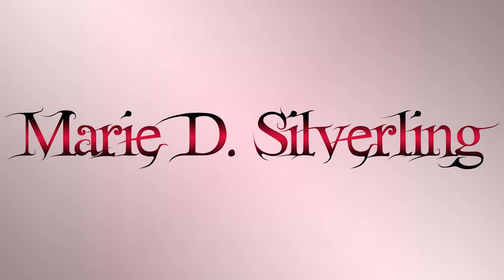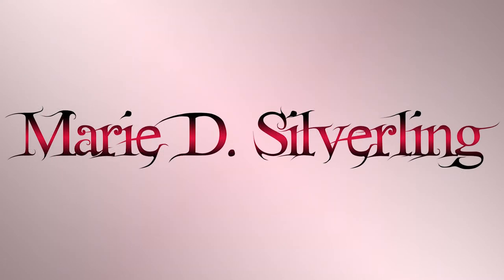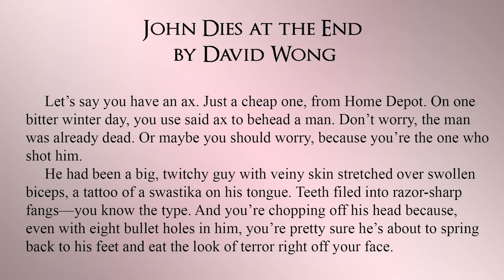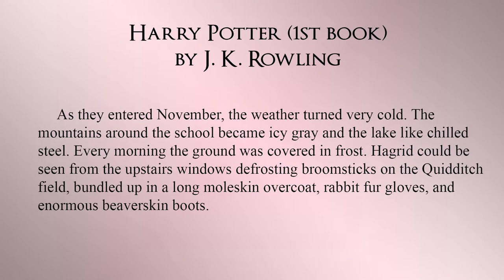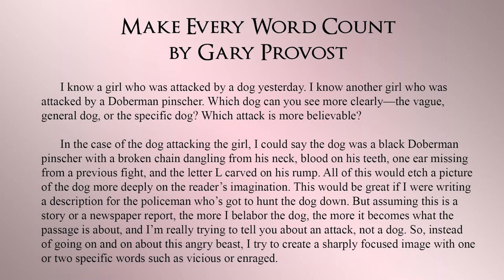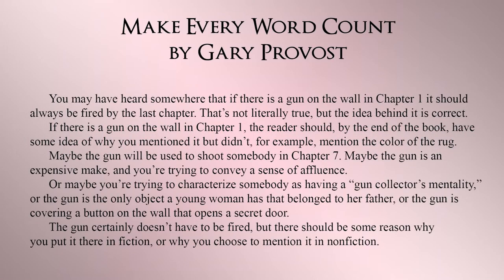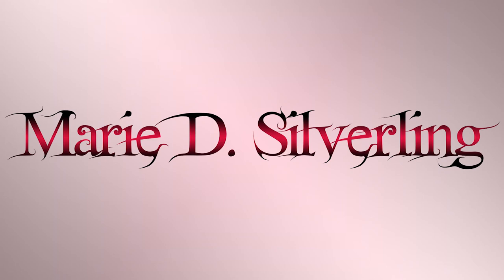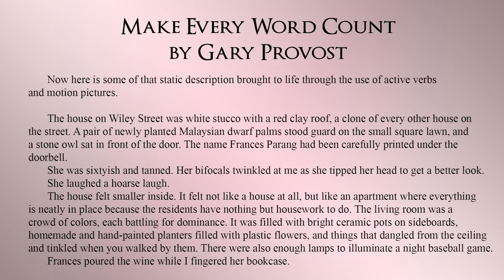Show vs Tell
In this video I go over showing and telling in your story.

0:00 Intro to Show and Tell
2:20 Spotting the Shows & Tells
5:19 Advice begins - Emotions
5:49 Tell followed by show?
6:42 When & How to be specific
10:16 Keep descriptions short, unusual & be selective
13:00 Active verbs and character interactions
17:12 Summing up Showing and Telling

Books mention in this video:
Bird Box

Where you can get a behind the scenes look on this video and more